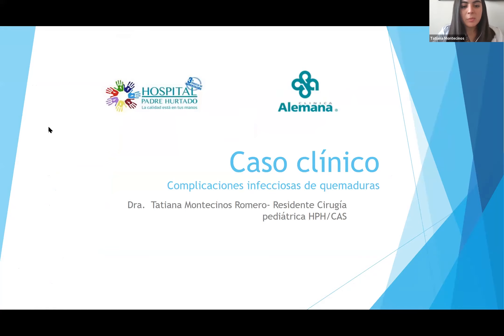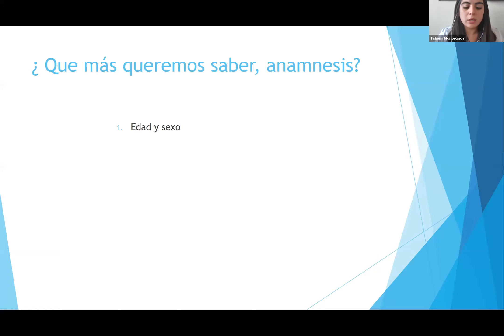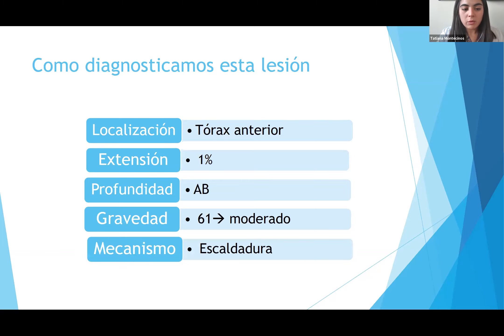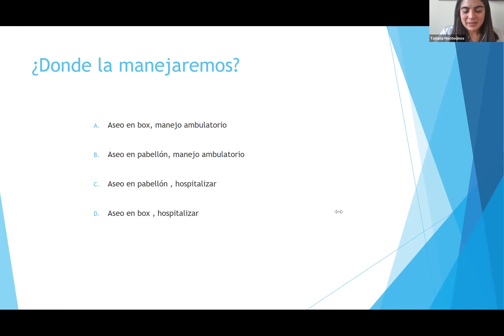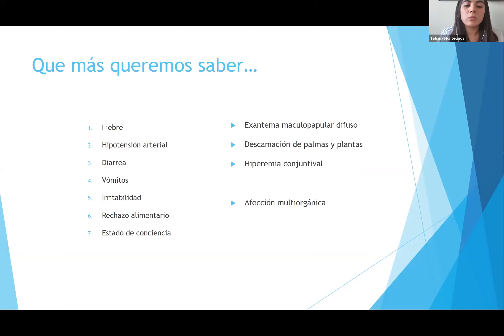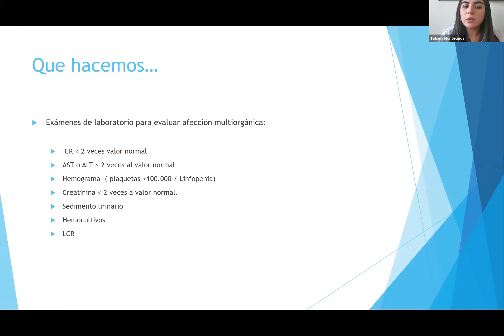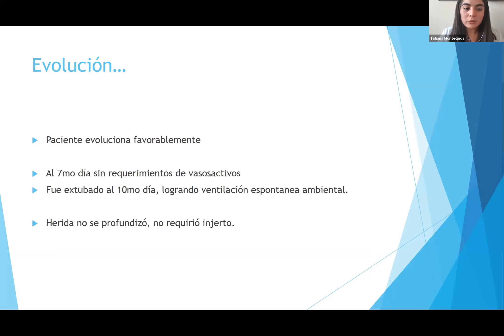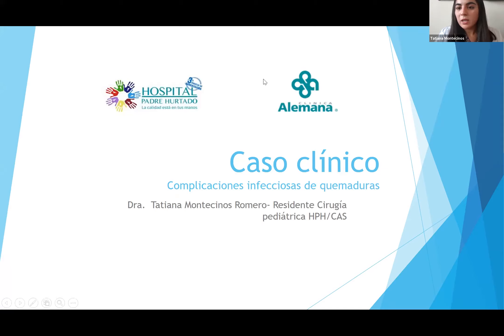17 DIC 2020 | Casos Clínicos: Complicaciones Infecciosas de Quemaduras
III JORNADA DE URGENCIA PEDIÁTRICA (ONLINE) HOSPITAL PADRE HURTADO

Presentación: Dra. Tatiana Montecinos